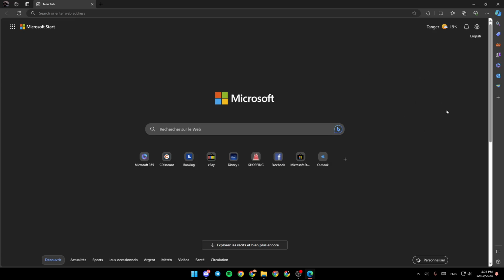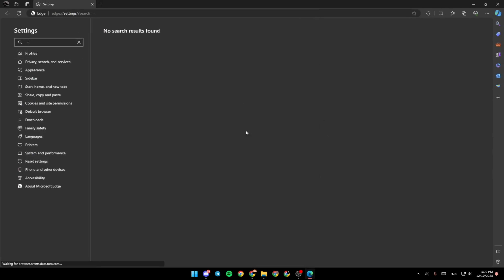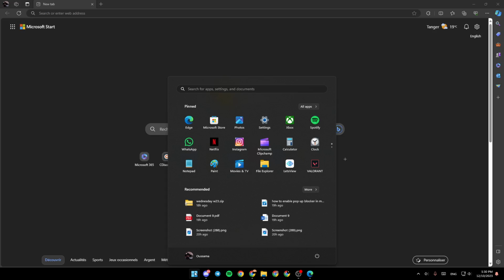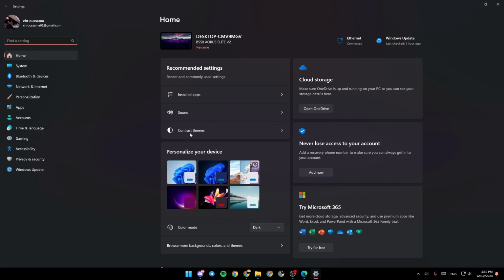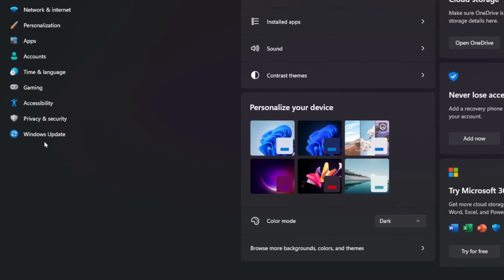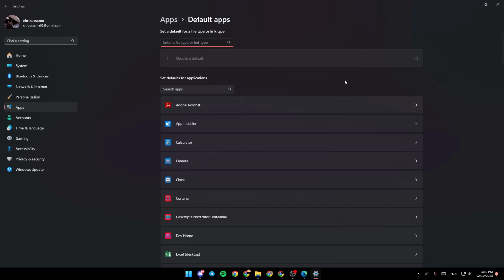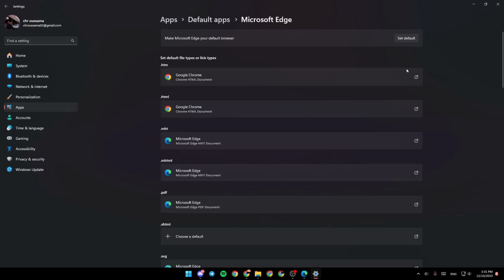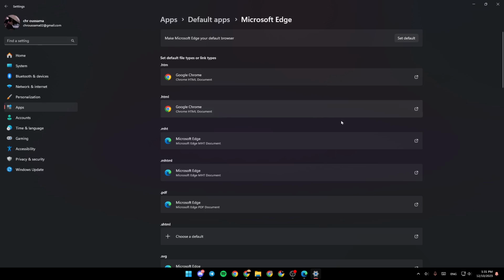How To Open Html File In Microsoft Edge Tutorial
Today we talk about open html file in microsoft edge,microsoft edge,how to open html file in microsoft edge